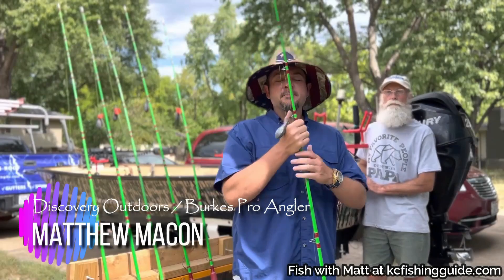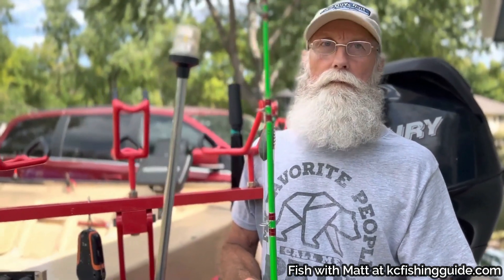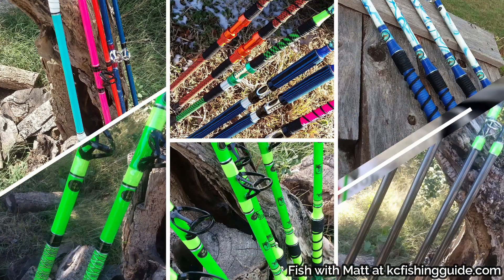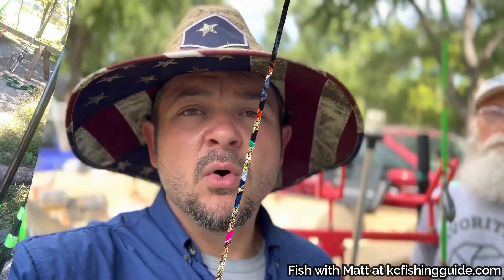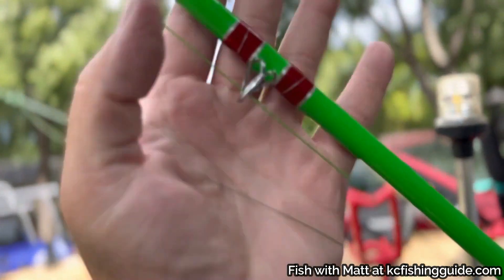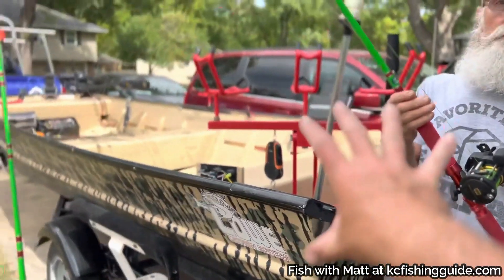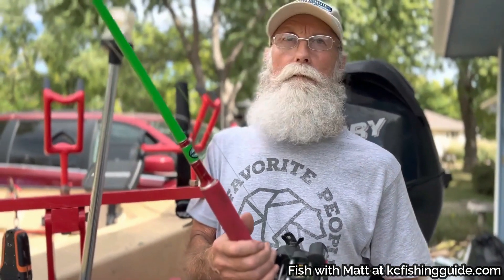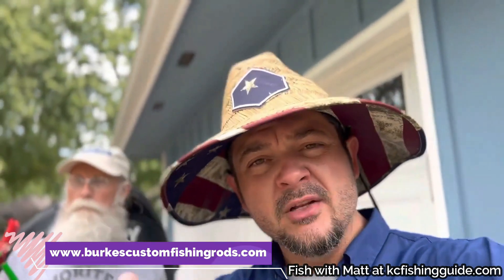Burkes Custom Rods Promo Video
Why I strictly use Burkes Custom Fishing Rods